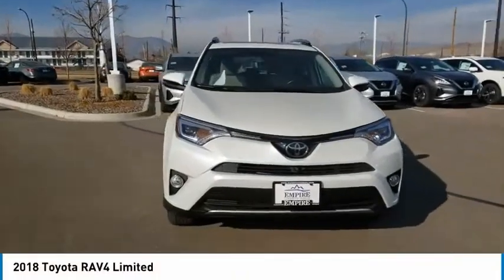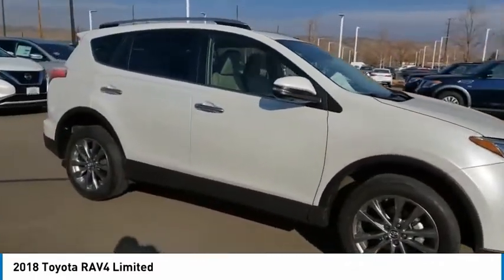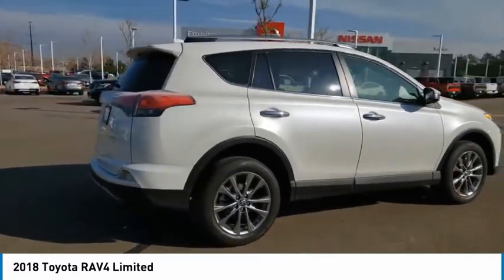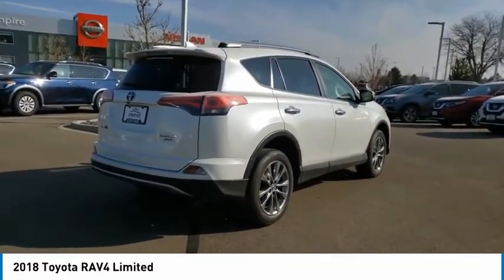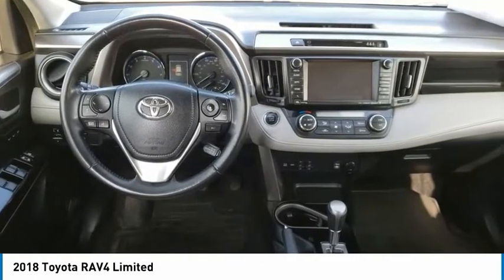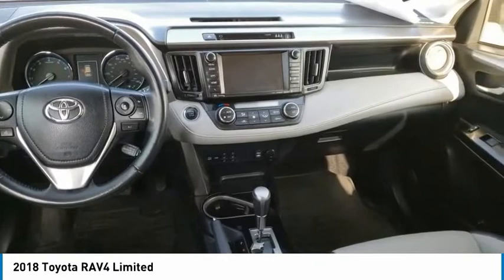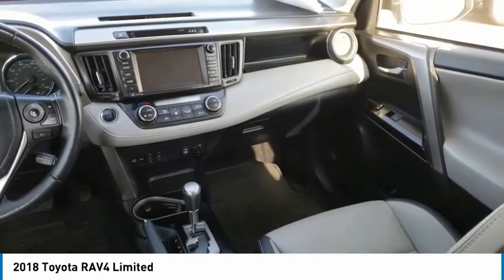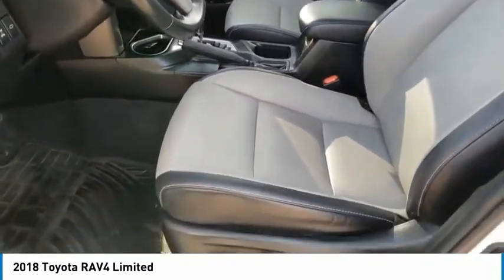2018 Toyota RAV4 Lakewood Colorado MW215734A